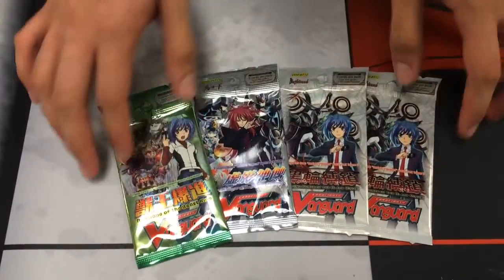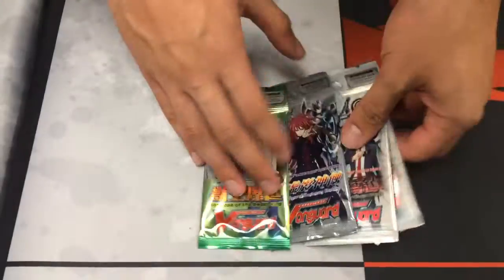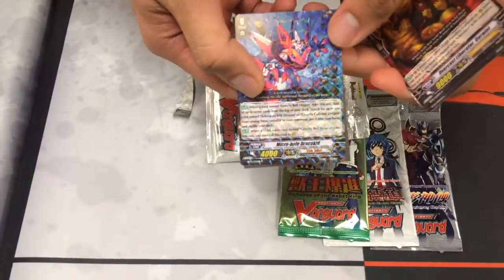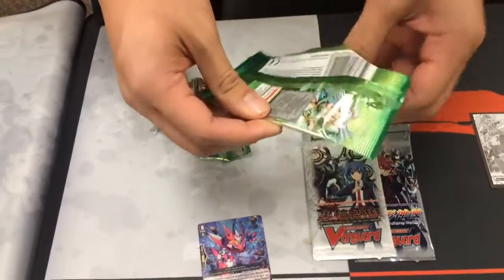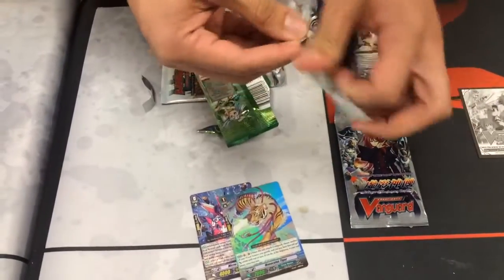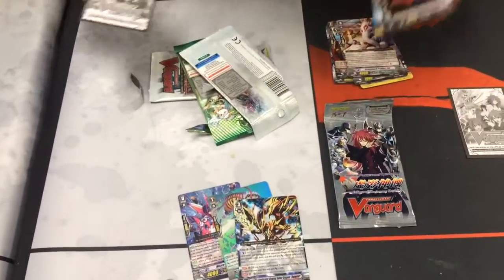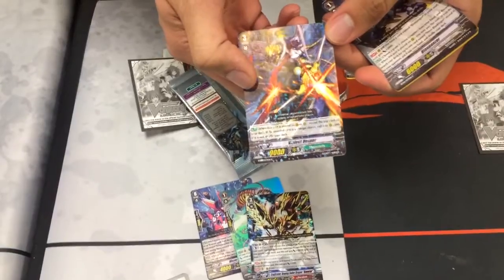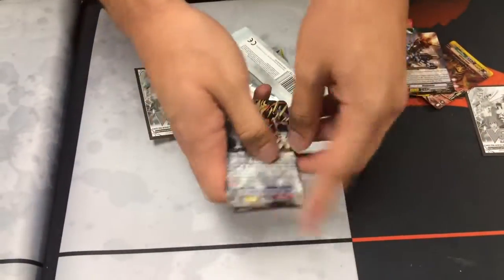Opening Four Random Cardfight Vanguatd Booster Packs